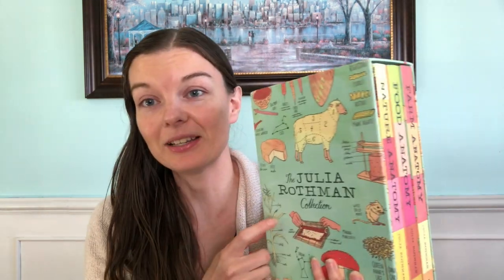You know you're a homeschooler if.....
In this video I share some fun and quirky characteristics and tendencies that I've noticed a lot of homeschoolers have.